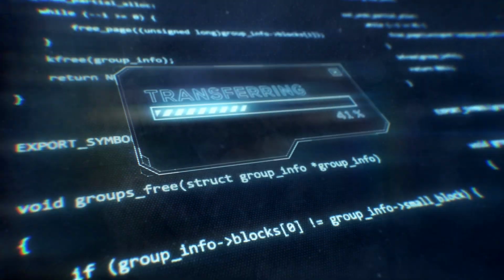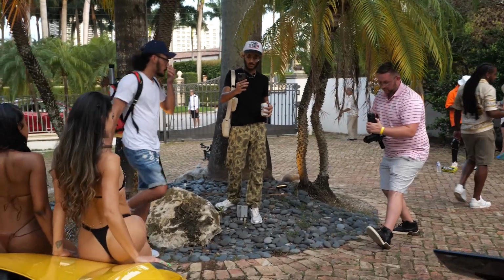How to Build INSTANT Social Proof - Document Your Journey: Shooting (Part 5/9)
In this miniseries, I'll show you how to document your Instagram journey and build a relatable personal brand. I'll share my entire process, from generating ideas to shooting, editing, and posting your content.

Learn from my experience over the past few months, where I went from having just a couple of hundred followers and creating mediocre videos to discovering how to craft engaging, story-driven content using myself as an example.

This style of content was able to resonate with people, resulting in thousands of views, inspiring others, and gaining over 15,000 followers in just a month. I promise this will be THE MOST value packed miniseries you ever seen, enjoy!

👉 Need help with your digital presence? I offer no-BS marketing, branding & content strategy.